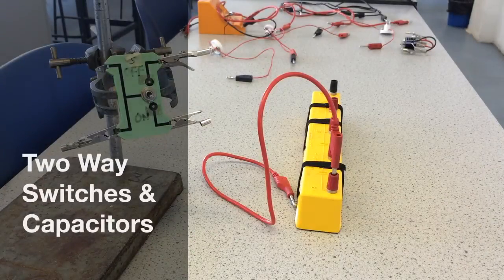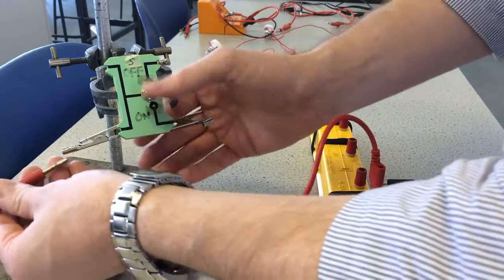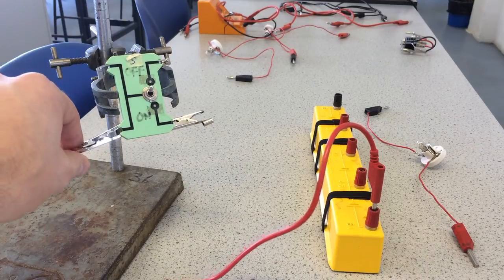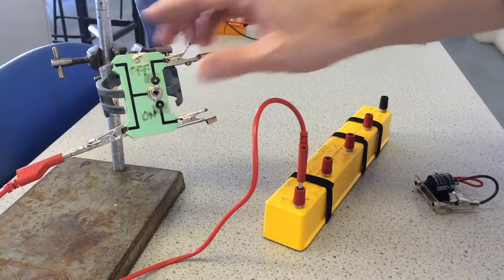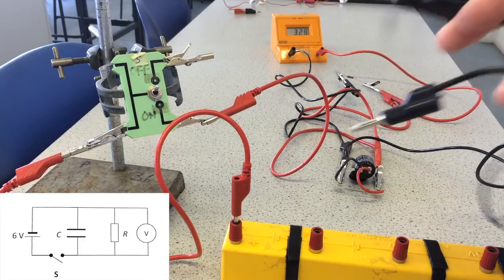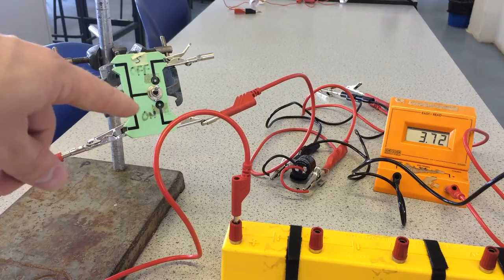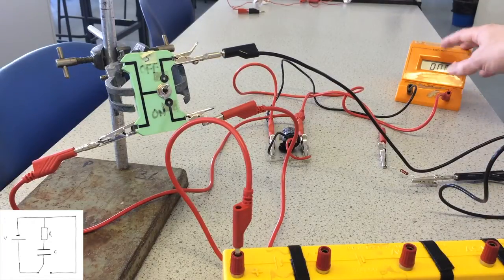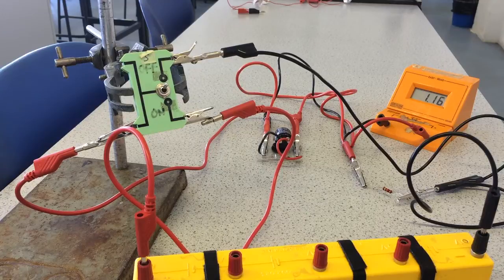Two Way Switches & Capacitors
This is a bit of general help using two way switches.  I start off using only lamps, so that can be understood by all physics students.  I then use a capacitor and resistor, that section applies only to students who have covered capacitors (usually second year students).